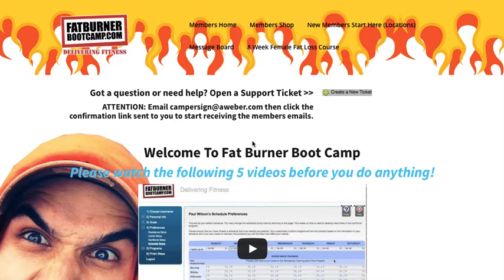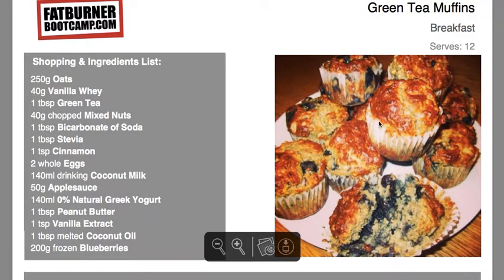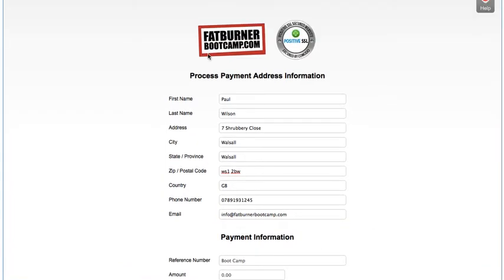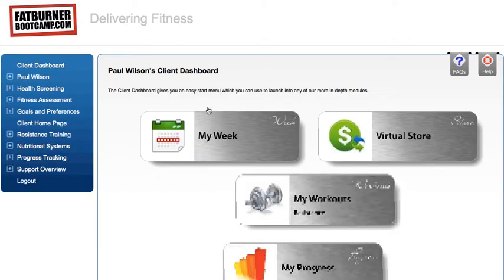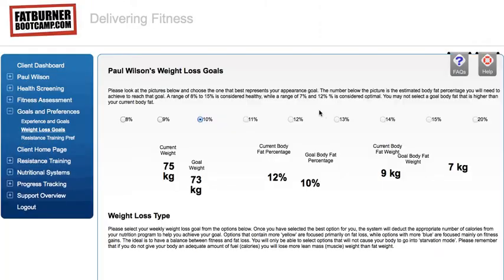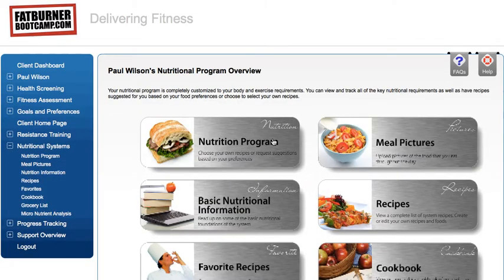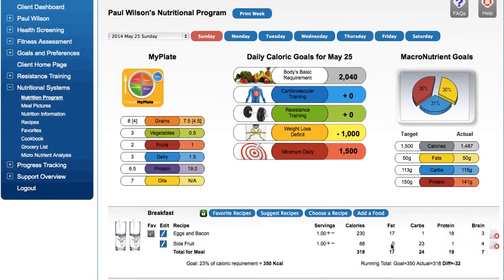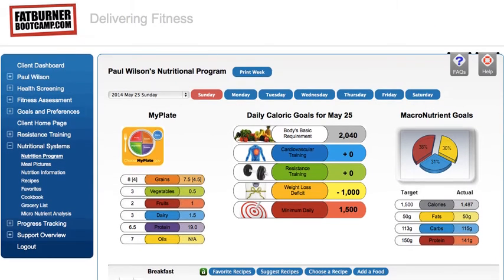Best Diet with Walsall Personal Trainer Paul Wilson